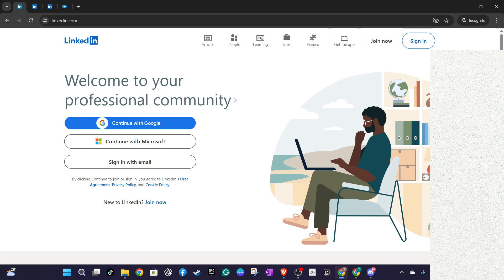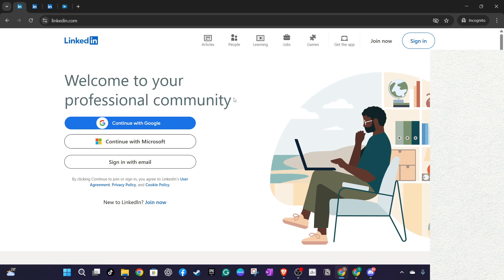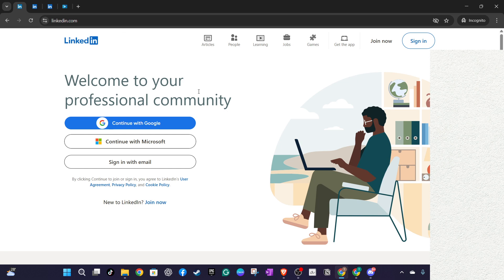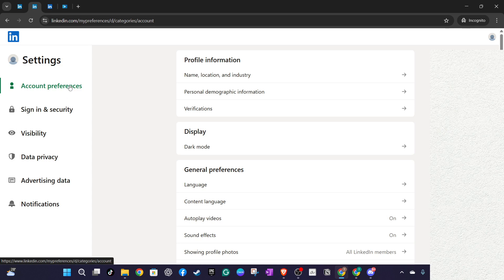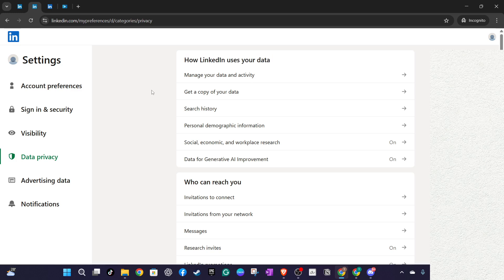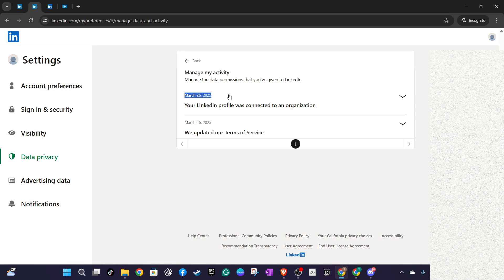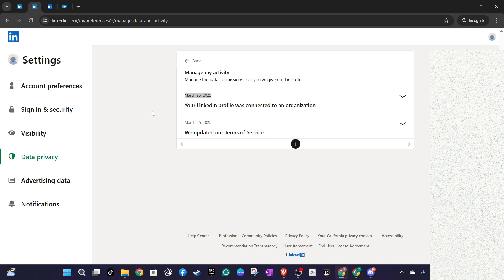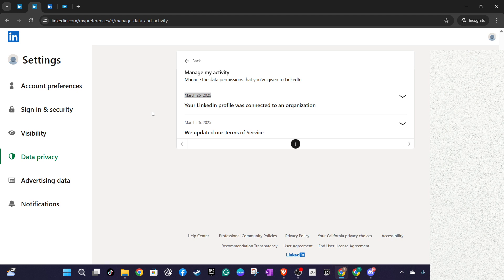How to Check LinkedIn Profile Created Date [2025 Full Guide]